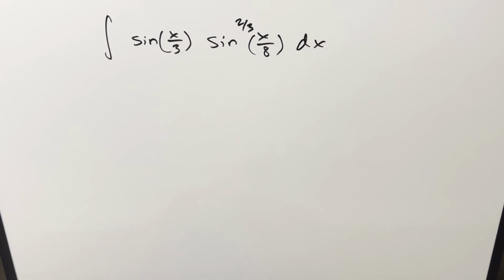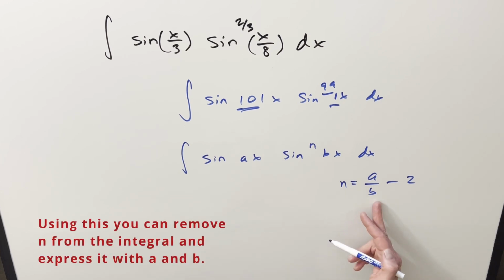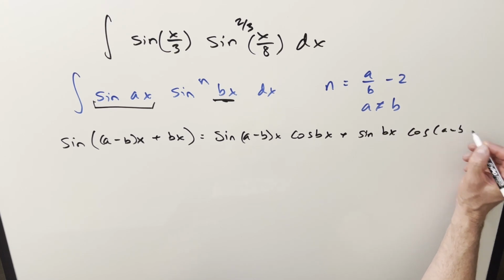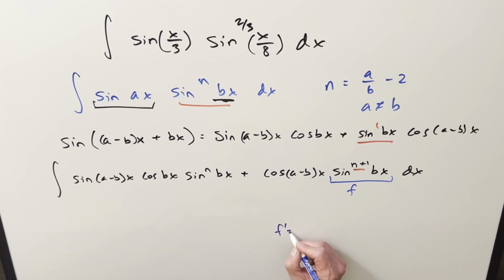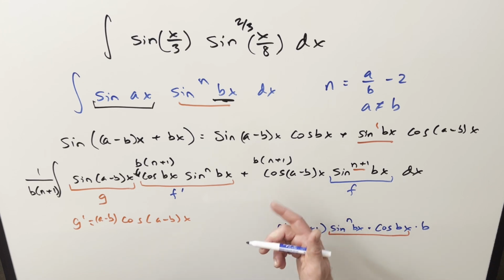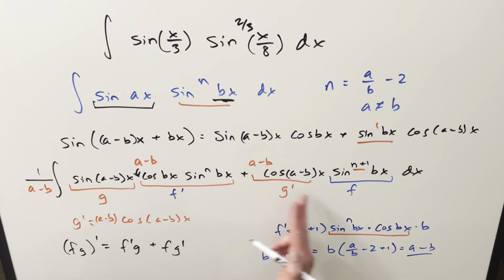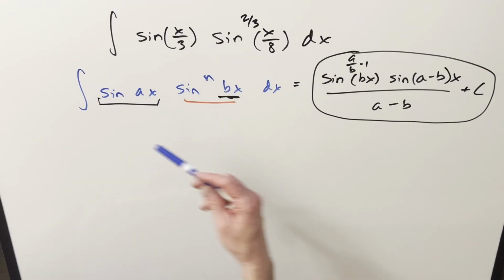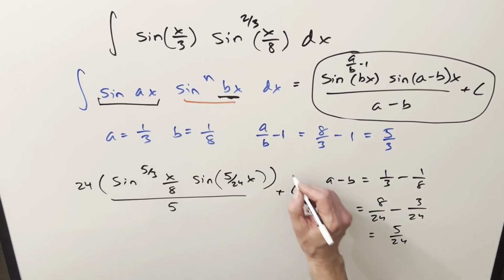Make your own integrals! yay :)